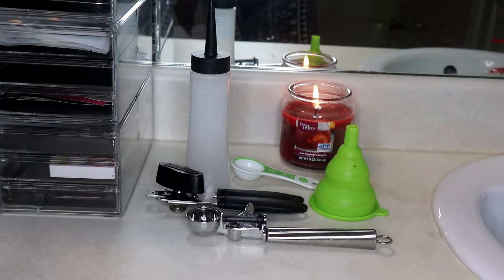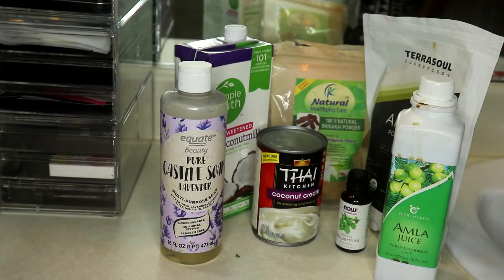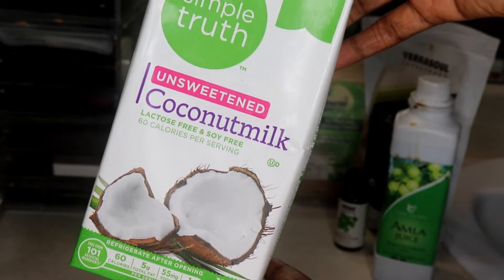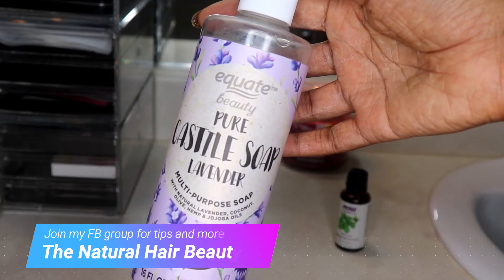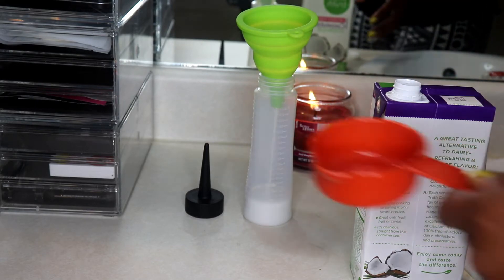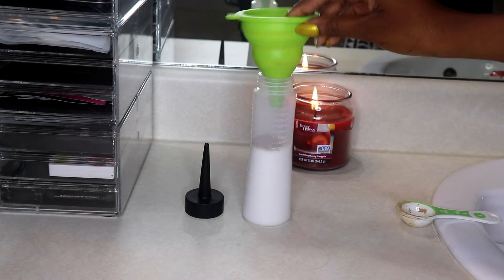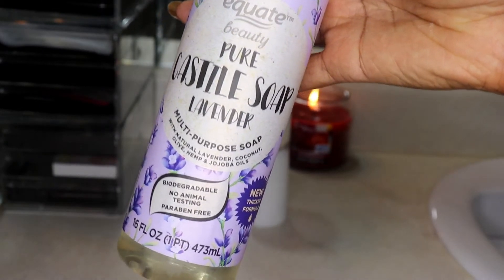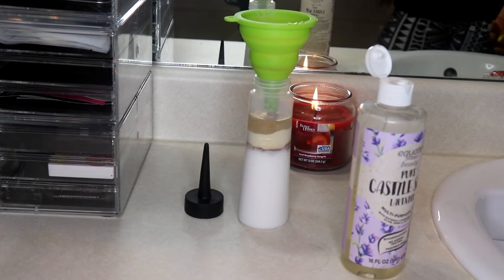DIY Coconut milk shampoo 4c hair super hydrating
Have you joined our Facebook Family?? I am very excited to be collaborating with some awesome youtubers in my Facebook group is going to do some protective styles for you that are NOT wigs and weaves!  Ok, guys and gals as you know I am on a hair growth journey. Like crazy growth ! I want to grow my hair crack length like but crack length. So, let’s call this journey butt crack length! I have 4c/4b hair, super thick low porosity. I have eczema and I am allergic to nuts so all my DIY will have that element to it.  If you have not joined the Natural Hair Beauty Shop on facebook make sure you do they have the recipes there, giveaways and much more!
We are going to make 3-4 different types of cleansers for your hair and body. I have eczema and they are eczema safe FOR ME.
All of these DIY shampoos and body cleansers are moisturizing and all natural  You can use water, Aloe Vera Juice, Rose Water or Orange blossom water.
Shampoo 3 Moistening lathering shampoo
½ tablespoon  of shikakai powder - Shikakai is an herb known for its cleansing properties and natural mild foaming properties. It has  used for beautiful and healthy hair as a mild shampoo. It has anti-dandruff properties and is known to aid with detangling of hair. Mixing shikakai with amla promotes hair strengthening and conditioning.
½ tablespoon of Amla Powder --- amla oil also helps get rid of dry flakes from the scalp and dissolves grease and dirt from the follicles, improving overall scalp health. vitamin C, amla is also extremely rich in antioxidants
1/2 cup coconut milk-- coconut milk claim that the milk is a remedy for bald spots and thinning. Use it to stop hair loss and to stimulate new growth.
1 tsp jojoba oil -  I love Jojoba oil but this is actually a wax ester and is similar to the sebum that our body makes
1/3 cup castile soap – Purifying - Castile soap is optional but I like it b/c it helps with my eczema and acne  is strong enough to cleanse the scalp of excess sebum and product build up, but gentle enough to not leave our hair stripped .
2-3 drops of lavender, rosemary or mint -
Combine all ingredients and let it sit over night
I would not suggest using this if you have locs  or braids as the powder may be difficult to rinse out.

HI! I'm Yvette I'm a Beauty and Lifestyle Vlogger, Traveler, and lover of all things glittery and  girly. I make videos about everything from beauty product reviews, reaction videos to weight loss, traveling nature and gardening videos. I also do a FREE FRIDAY  at least once a month  on my youtube channel where I giveaway a product that I like.So make sure you SUBSCRIBE  to my youtube channel so you won't miss a video!